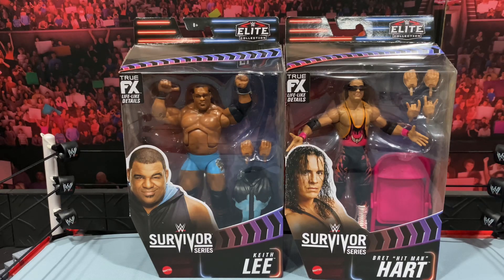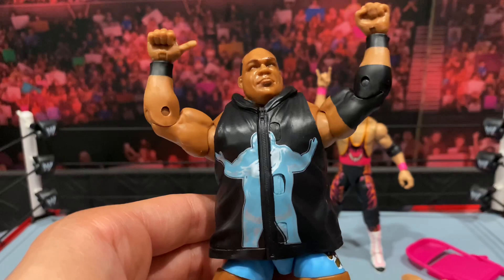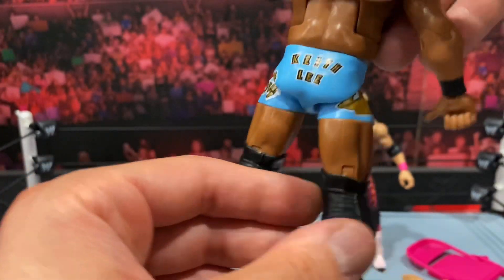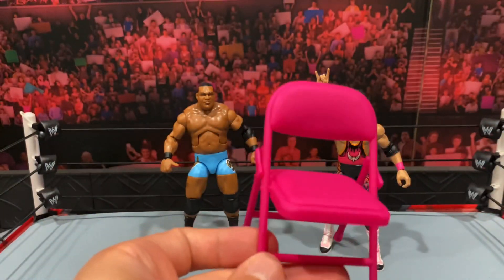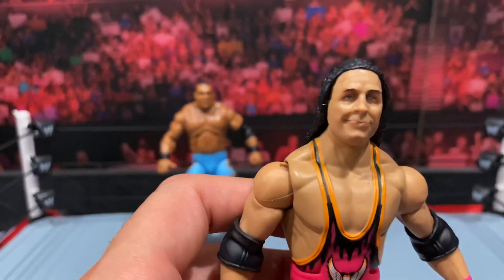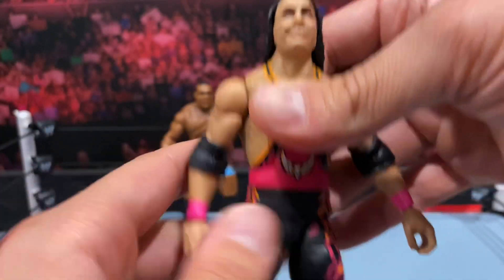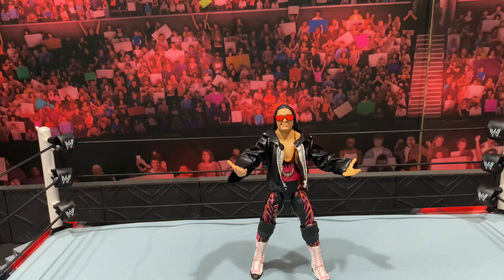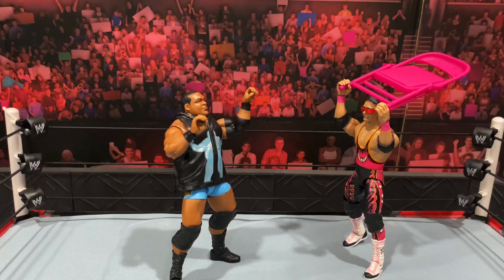WWE Mattel Survivor Series Elite Keith Lee & Bret Hart Figure Review! Order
Today we unbox and review WWE Mattel Survivor Series Elite Keith Lee & Bret Hart!